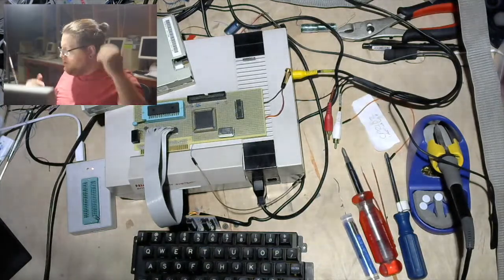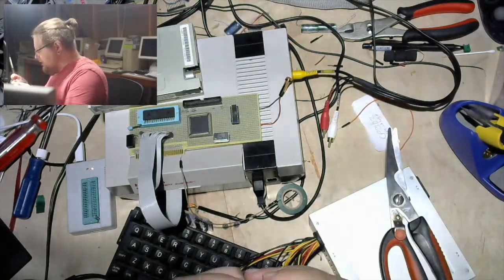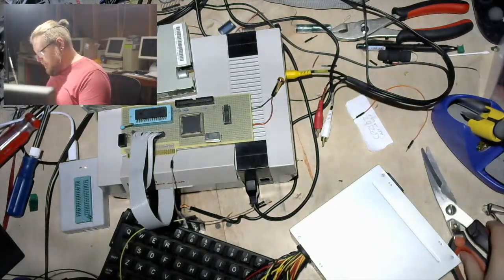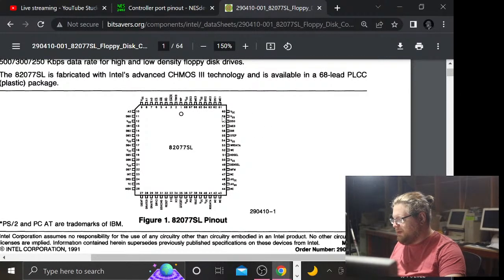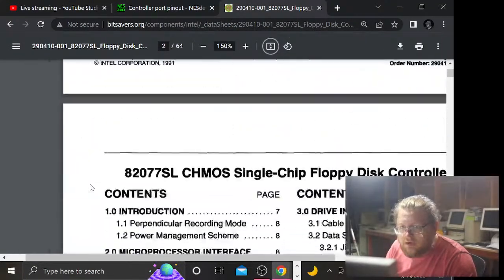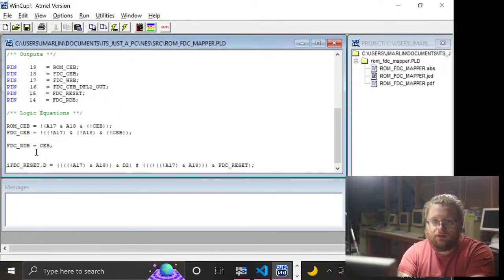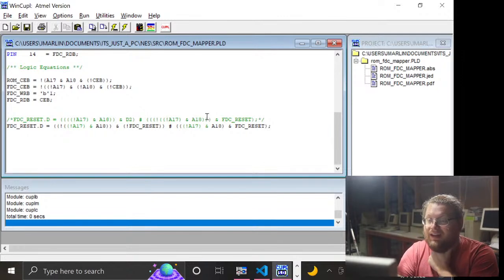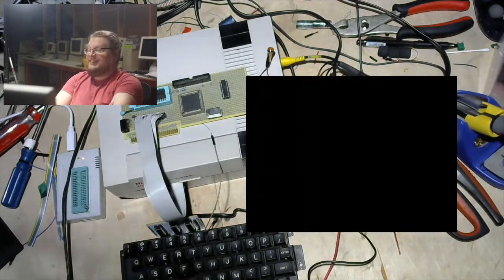It's Just A PC | S01E30 | NES Floppy Drive Controller pt. 6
Yesterday: Undo most of the changes made at VCF to get our NES back in development mode

Today: Hook the actual floppy drive up, determine a scheme for getting it powered, see if we can't get that 1-bit reset register actually working